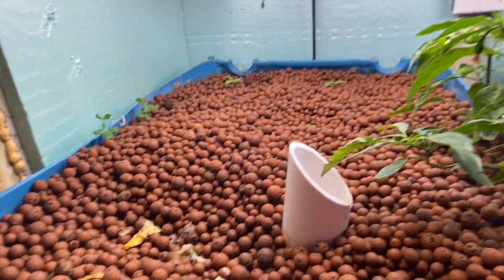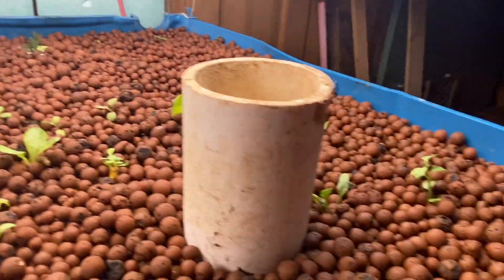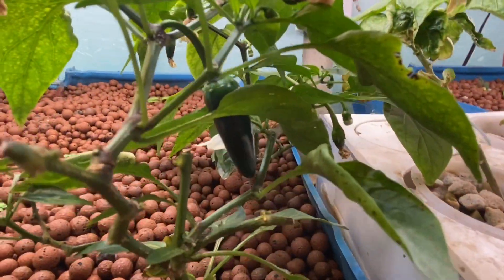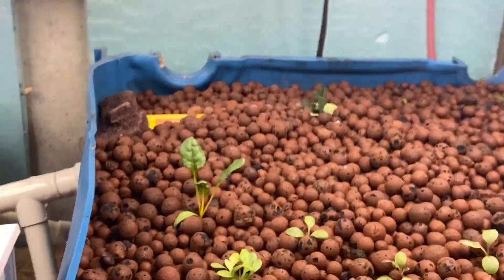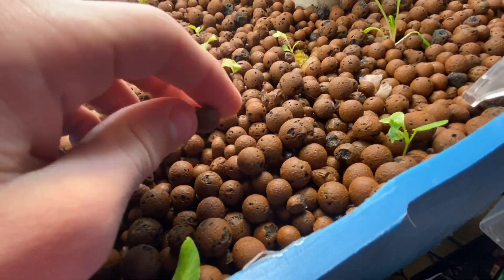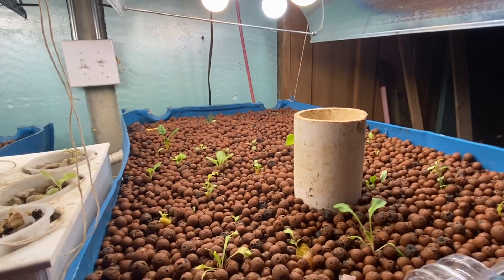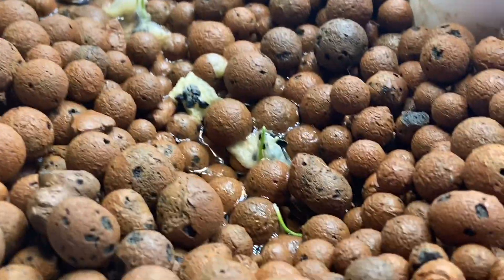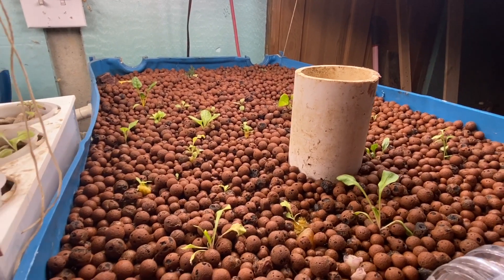How My Aquaponic System Works Without A Bell Syphon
In this video I will show you how my aquaponic setup works.